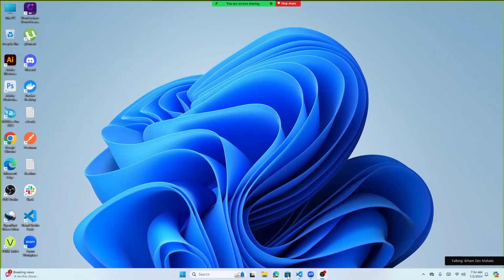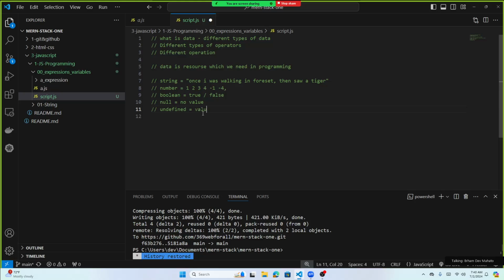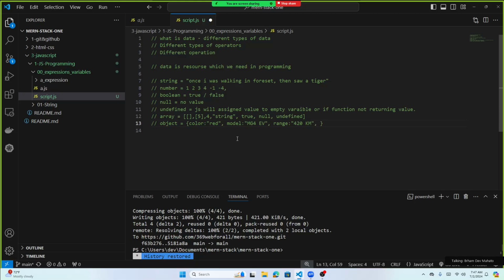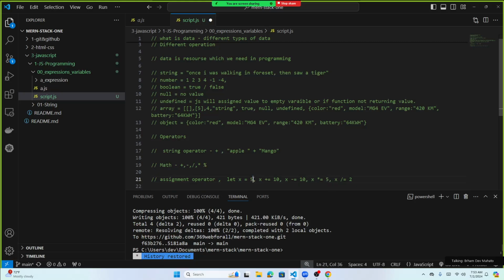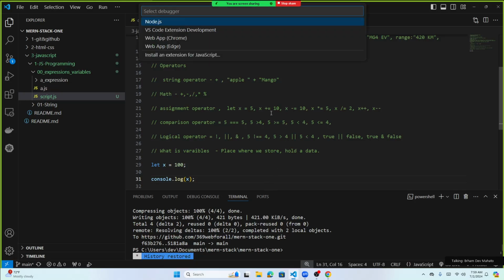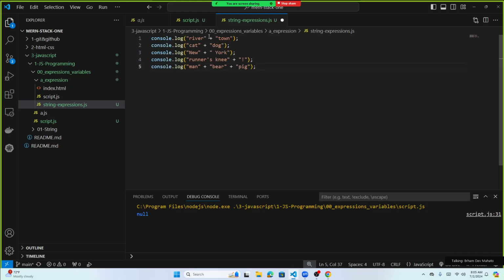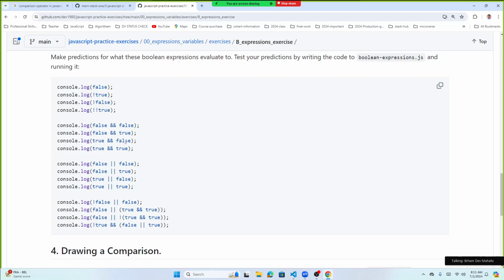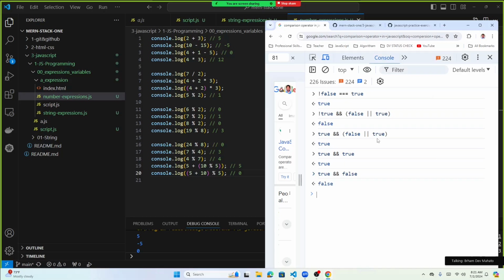1 js basic class2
JS basic, operators